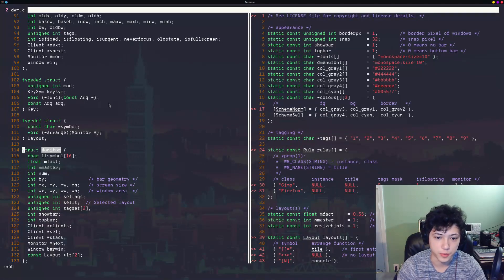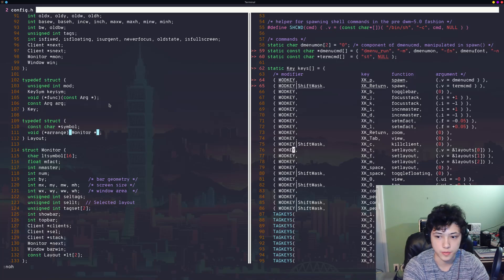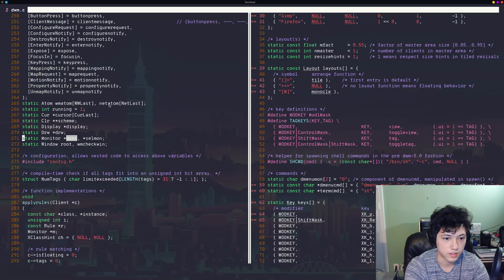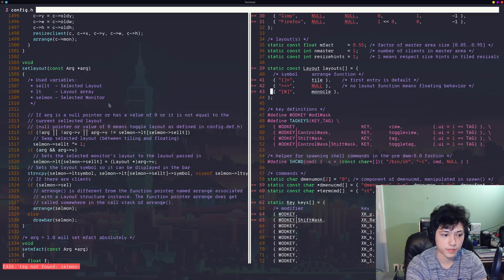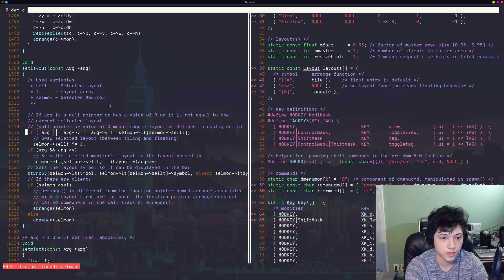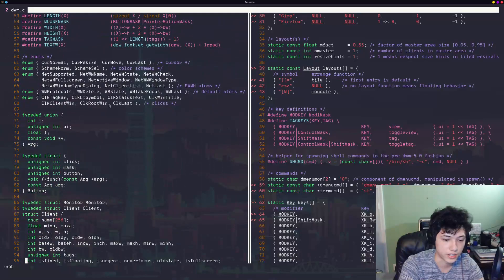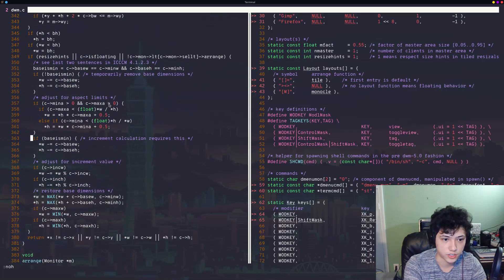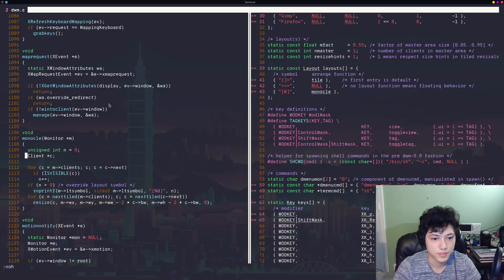Setting Layouts the DWM Way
In this video I go over how DWM set window layouts within the source code. It is part of a series where I go through the DWM source code and explain how it works.

XMR:86hrV1gU1v29Bz9KemP1bVCUTYMvy71XS67wkAoxT3neYRsLGJqxnfK1rc8d8sFNYqTxNaLgqd3kr39acg9FpYGmVMhoyQs